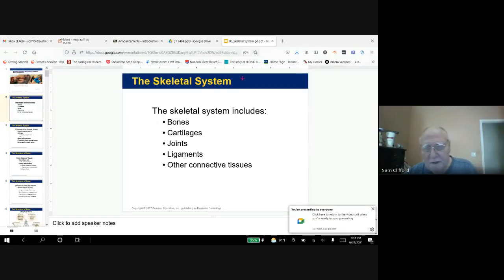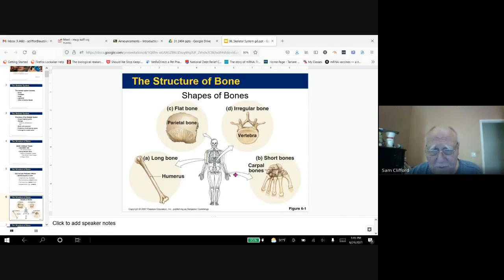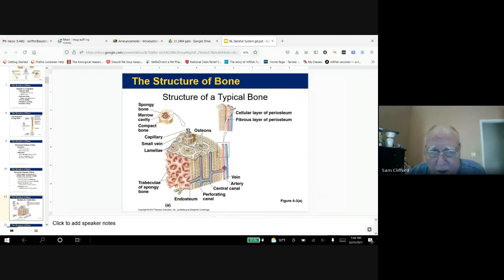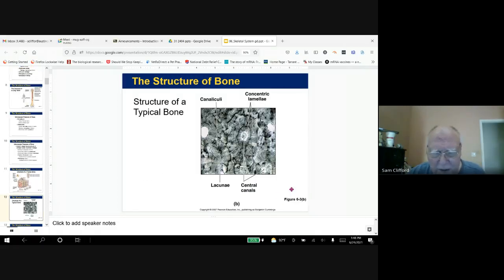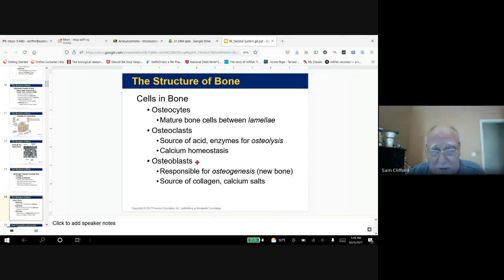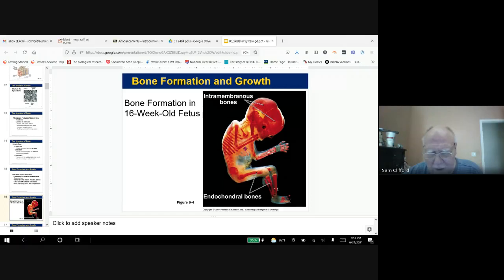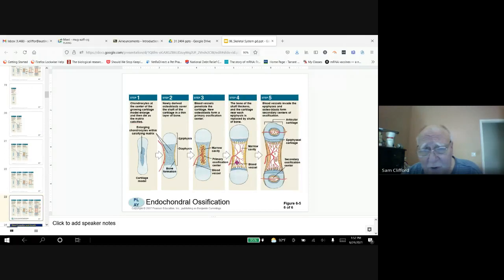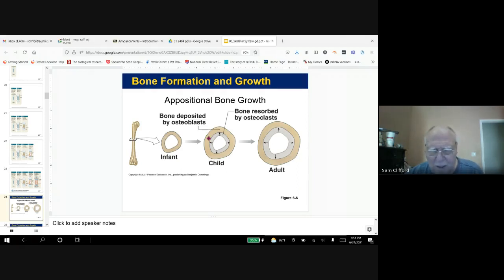mug xaff csj 2021 06 24 at 11 43 GMT 7 Skeleton